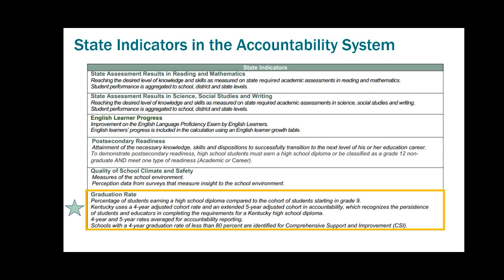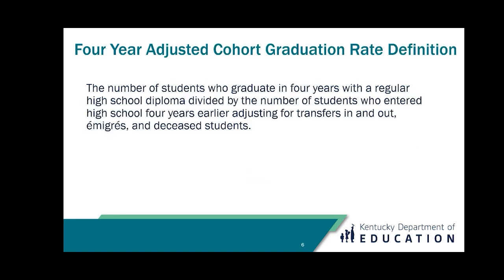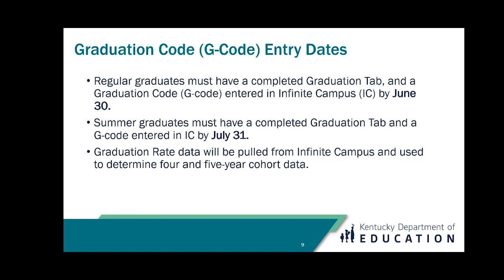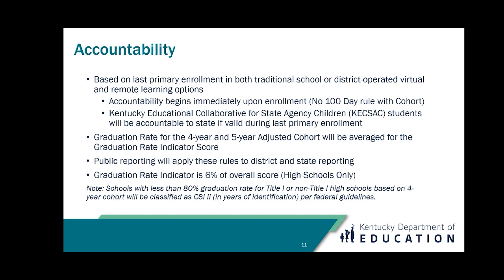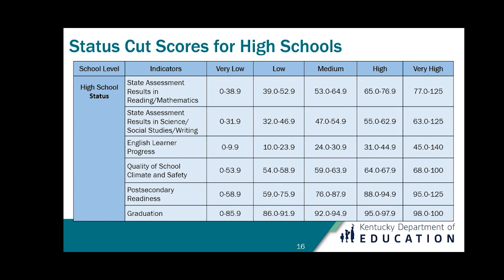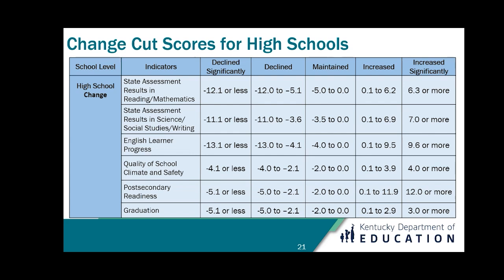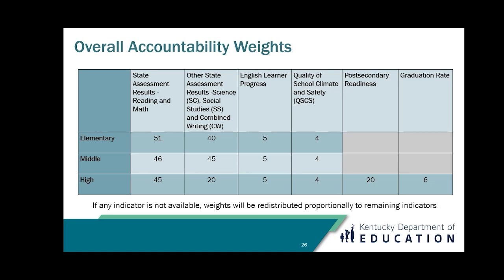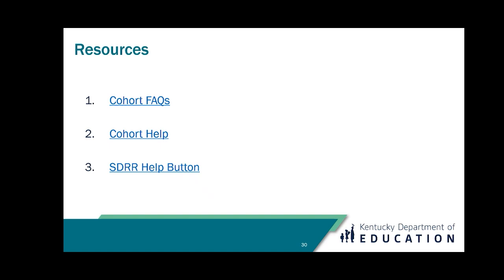Graduation Rate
Accountability Indicator Training (2024)